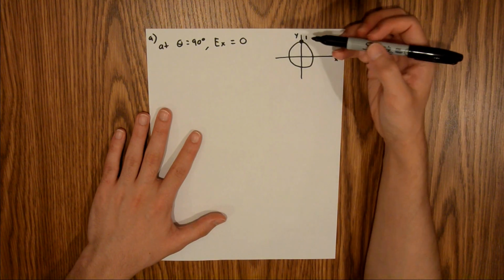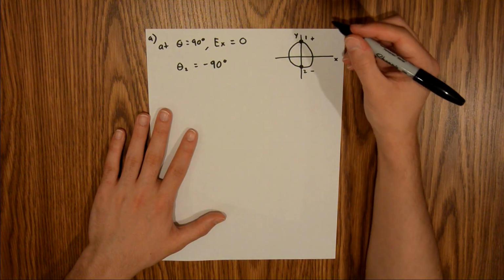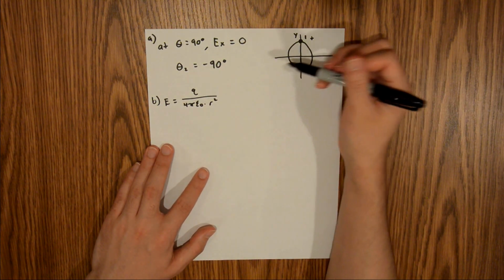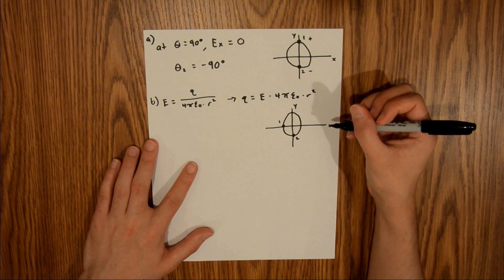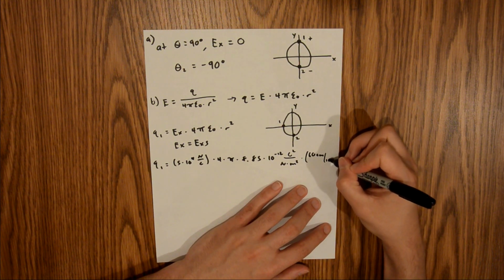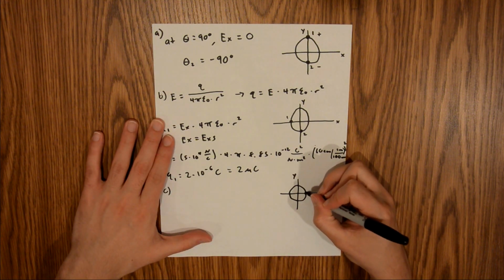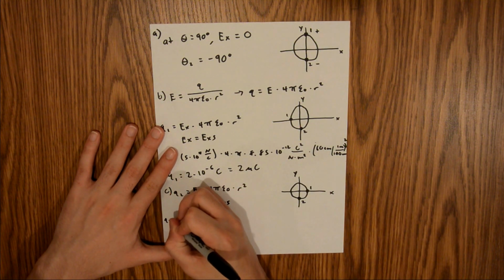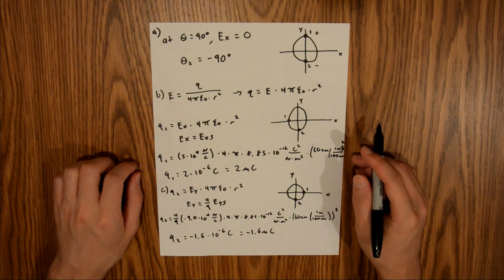Fundamentals of Physics 8th Edition (Walker/Halliday/Resnick), Chapter 22, Problem 17 Solution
This is my solution to problem 17 in chapter 22 (Electric Fields) of Fundamentals of Physics 8th Edition textbook by Walker, Halliday, and Resnick.

I would like to do more based off requests, so request something you need help with.